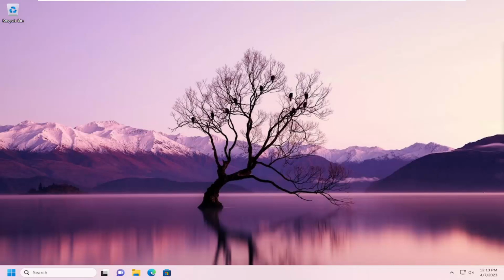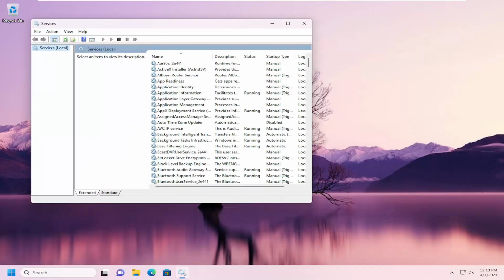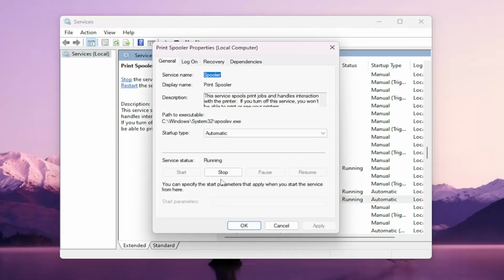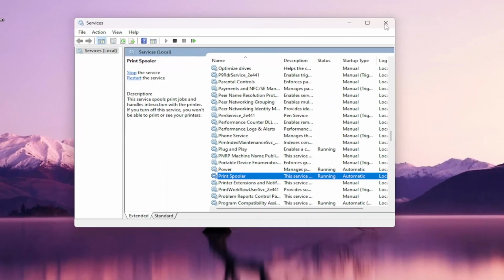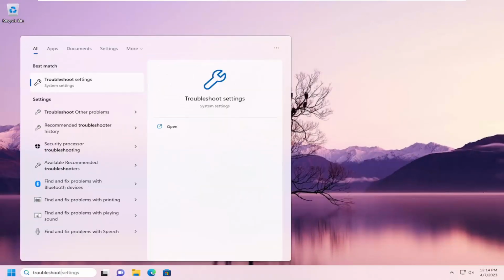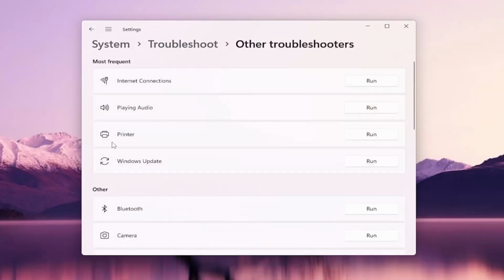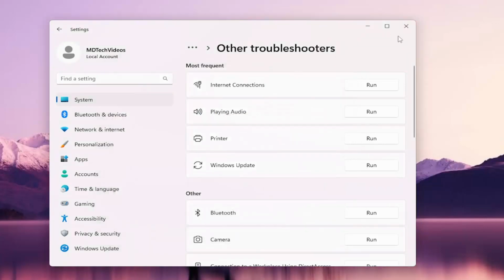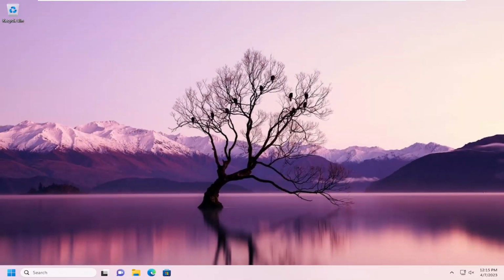Cannot Connect To My Printer Operation Failed With Error 0x00000002 [Tutorial]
Are you getting Error 0x00000002 / “Windows cannot connect to the printer”? Don’t worry, I’ll give you the best way to troubleshoot this issue. Recently I’ve received a lot of emails of our readers asking for the solution of this error, so I’ve decided to fix the issue related to their printer connectivity. Hope it will help out to resolve your queries.

The error 0x00000002 means that the driver of this printer installed on the computer is corrupted. First of all, you should try to remove this driver from the driver store (like in the case of error 0x00000057).

Have you ever faced the error 0x00000002 or Windows cannot connect to the printer 0x00000002 error? If yes, then you are at the right place. As with this tutorial, I will try to help you to fix the following error of Windows.